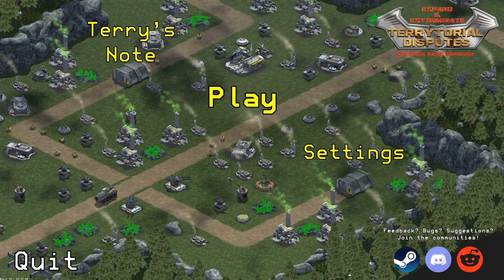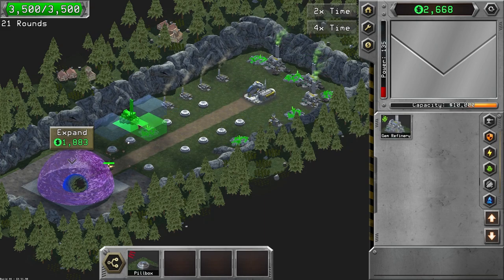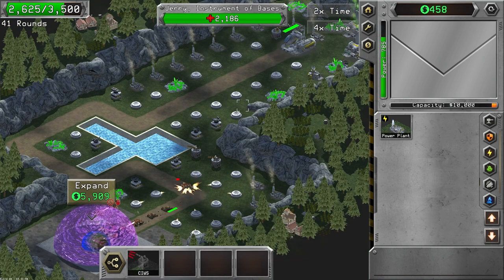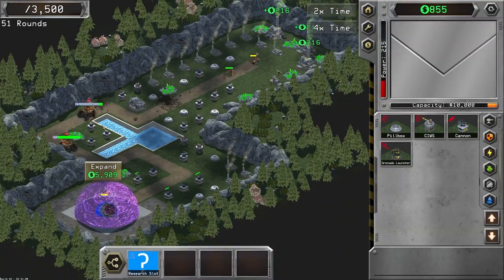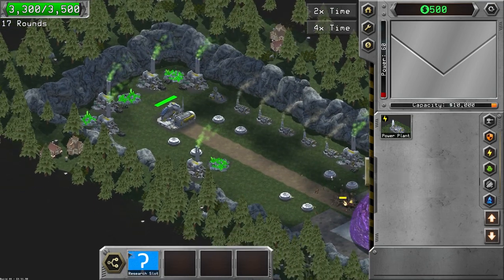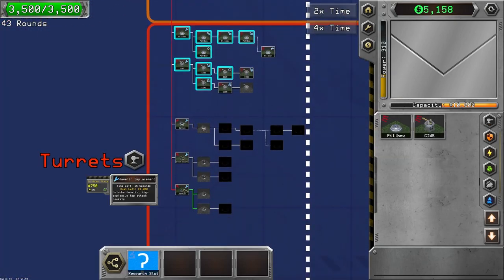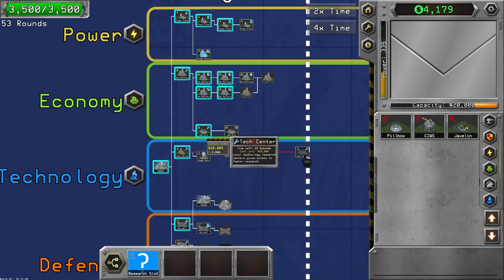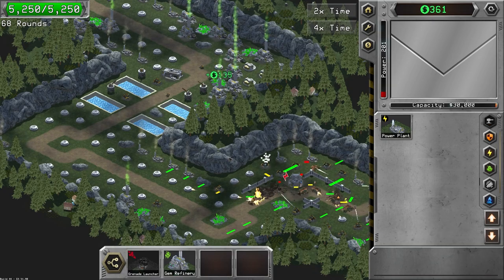EXCELLENT Command & Conquer Base Builder!! - Expand & Exterminate - TD Management Survival Game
Expand & Exterminate: Terrytorial Disputes - Endless Base Defense gameplay with Orbital Potato! The best elements of Real-Time Strategy (RTS) and Base Builder genres combined into a new Base Tower/Defense game. Defend against countless waves of enemies while you expand your base, gather resources, and research technologies to defeat the ever strengthening enemy units.